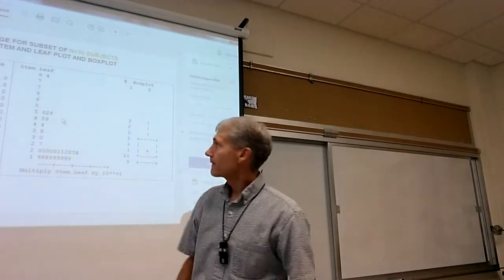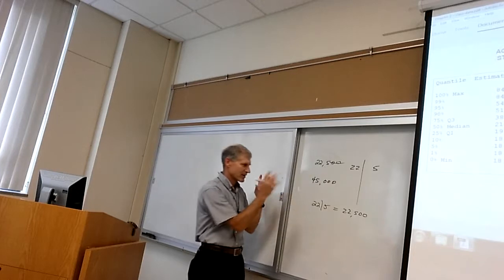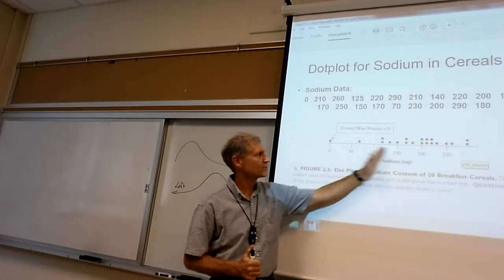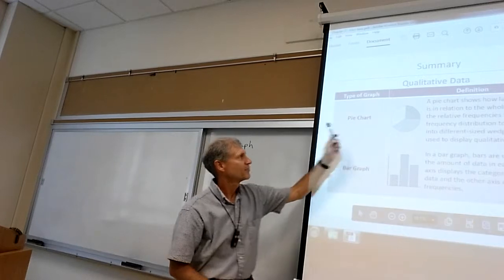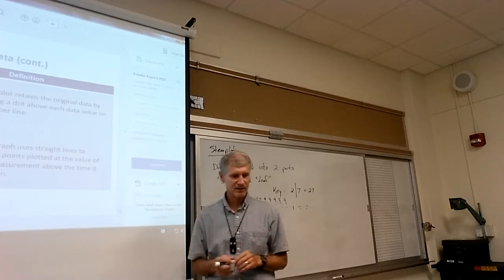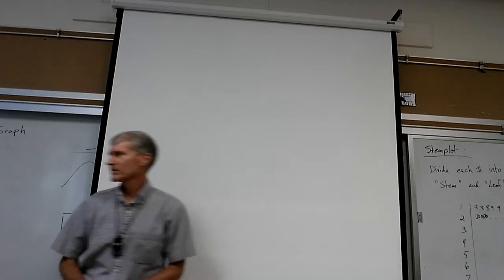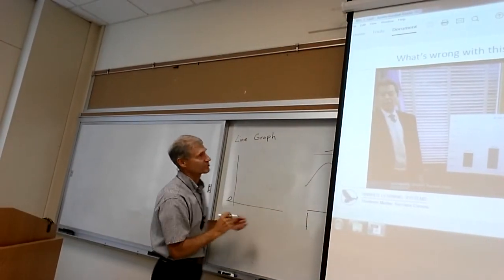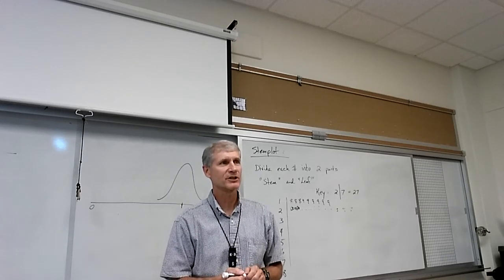Mosier MA140 Statistics: Graphical Displays of Data - part 2